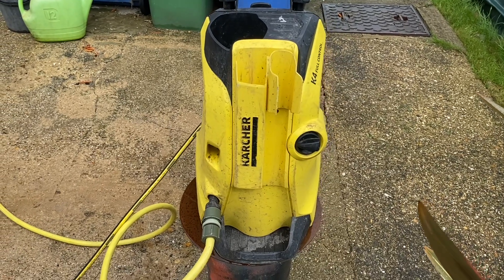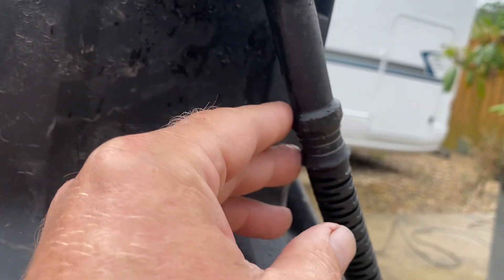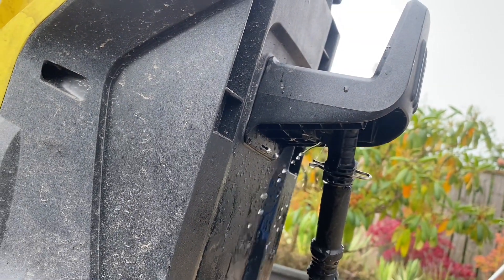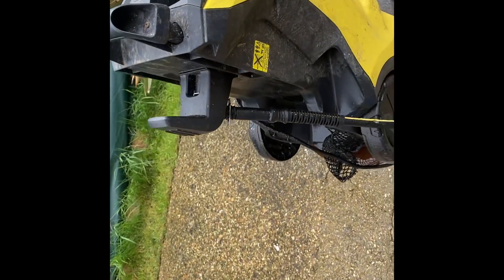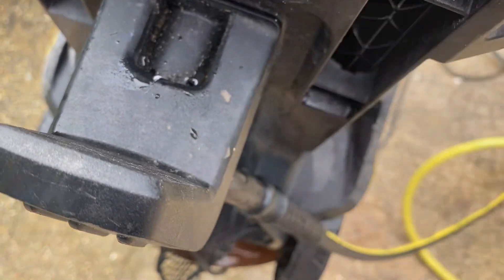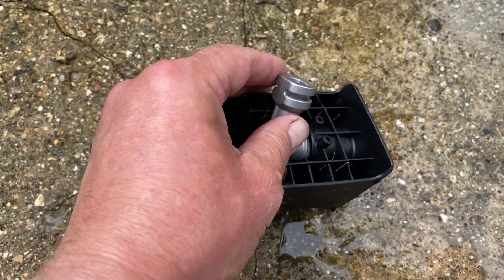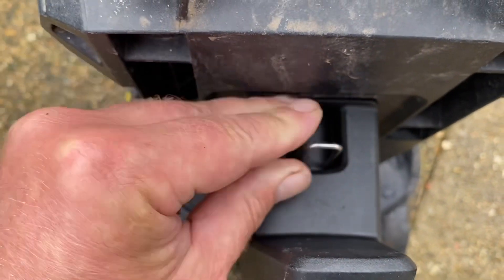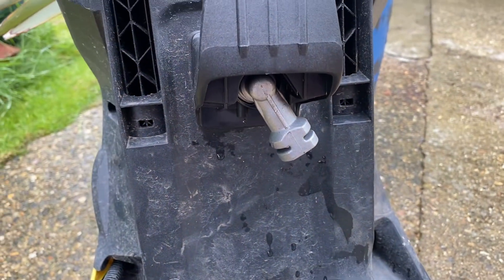Karcher K4 Pressure Washer Elbow fix and upgrade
Short video detailing how to replace the rear elbow on a Karcher K4